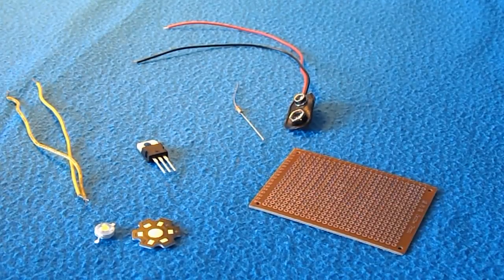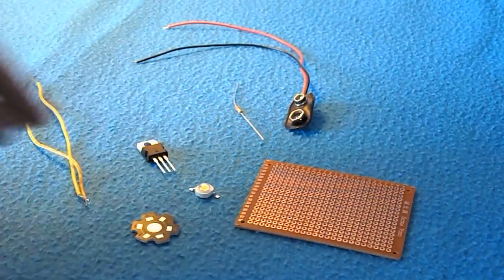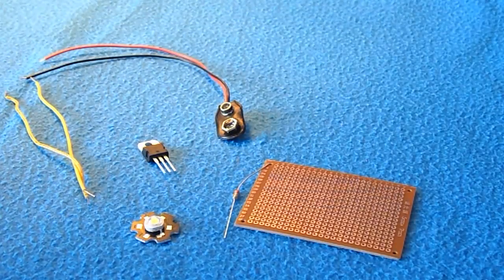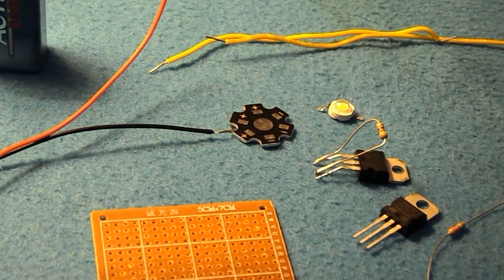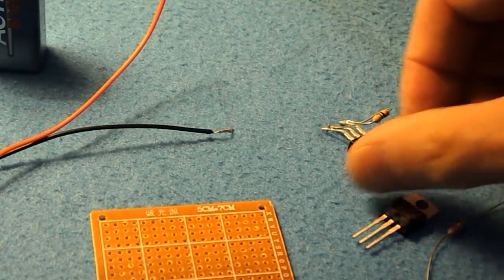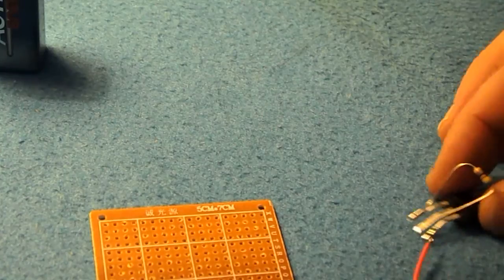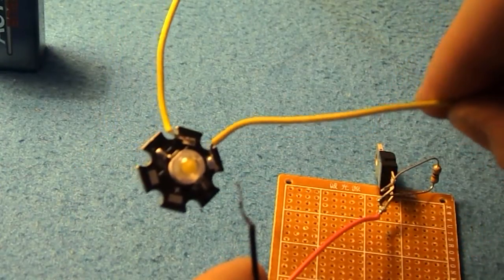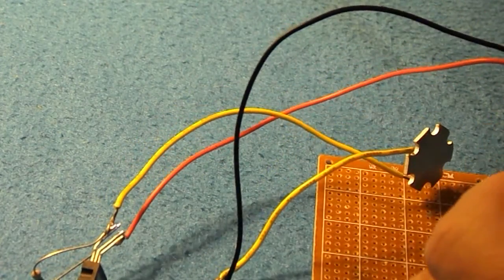Emergency 9v 1 watt led instructions and tutorial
Emergency 9v 1 watt led light kit avaiable from 1141nigel for sale at ebay.co.uk.

ebay.co.uk.で販売1141nigelから下盛緊急9V1ワットLEDライトキット

9v emergenza 1 watt kit luce a led avaiable da 1141nigel in vendita su eBay.uk.

Ebay.co.uk. 'ਤੇ ਵਿਕਰੀ ਦੇ ਲਈ 1141nigel ਤੱਕ ਸਬਟੈਬ ਐਮਰਜੰਸੀ 9V 1 ਵਾਟ ਦੀ ਅਗਵਾਈ ਹਲਕਾ ਕਿੱਟ